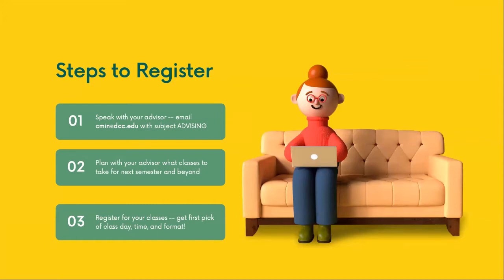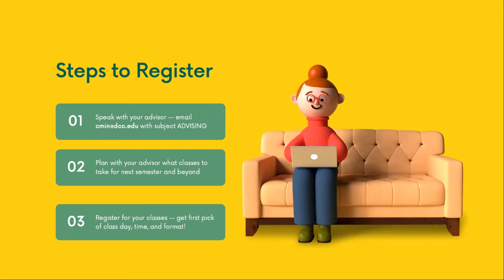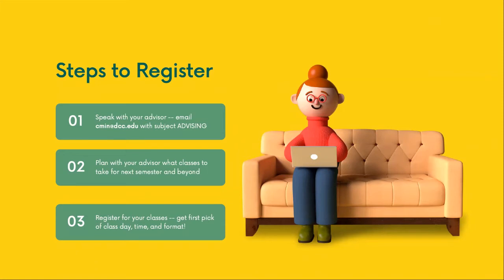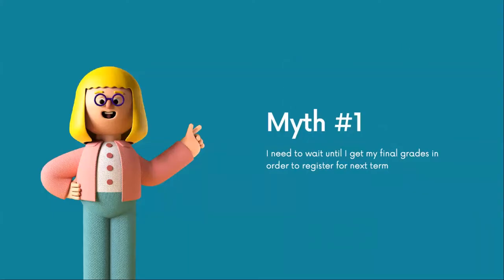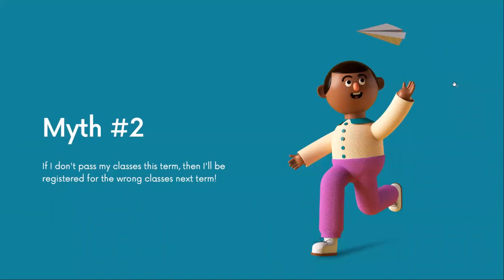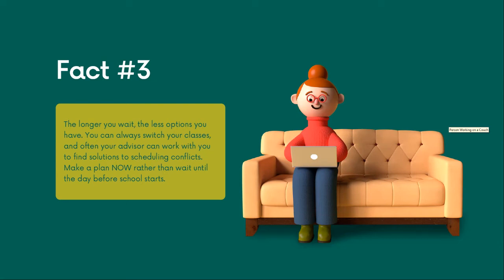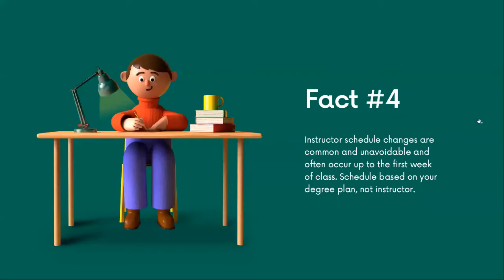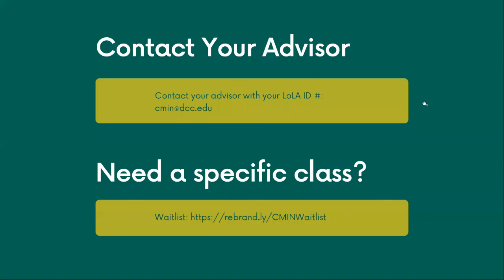Registration Info Session: Myths and Facts about Registration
Myths vs Facts for registration! Don't miss out on classes because you're caught up on myths.